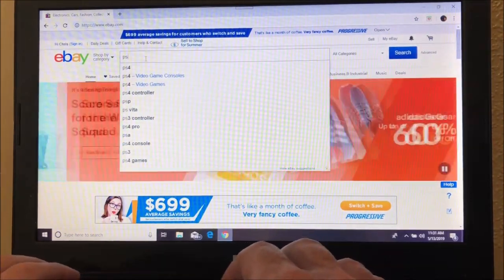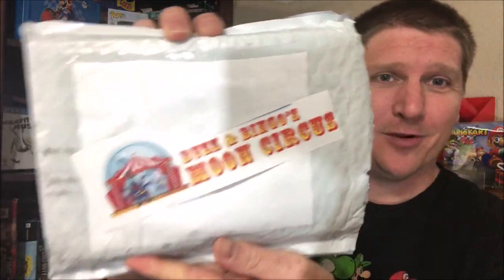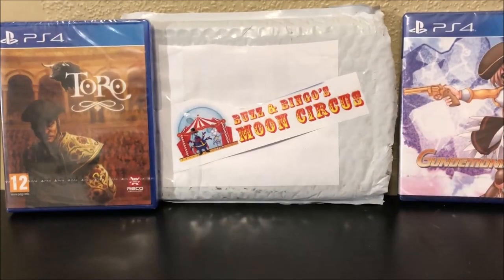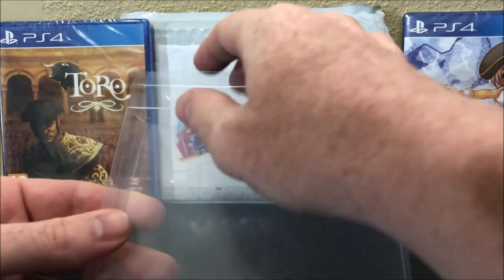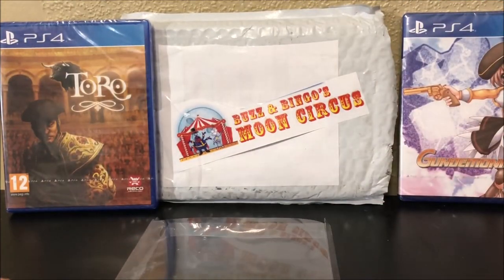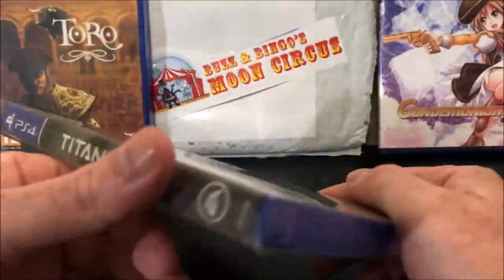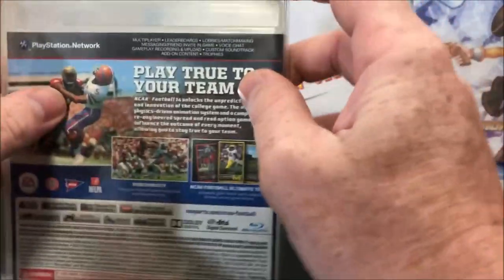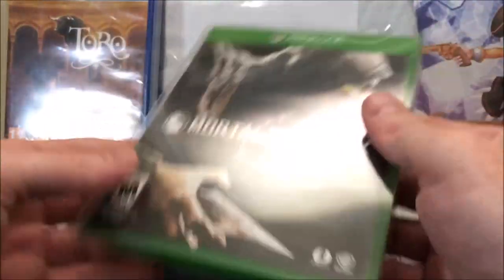O&E #126 - PS4 Box Protectors! (Buzz and Bingo's Moon Circus Product Review!)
In this episode we take a look at PS4 video game box protectors from Buzz & Bingo's Moon Circus. Are they any good? Let's find out. Will they also protect PS3 and Xbox One games? Let's find out.

Buzz and Bingo's Moon Circus eBay store.